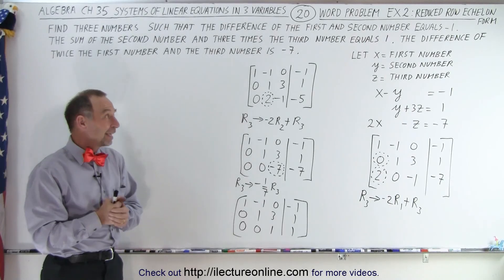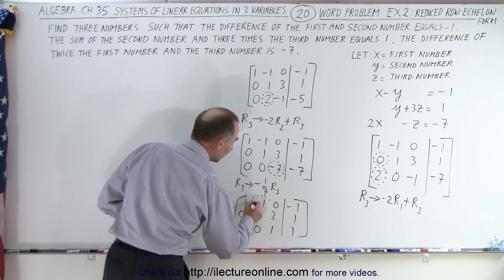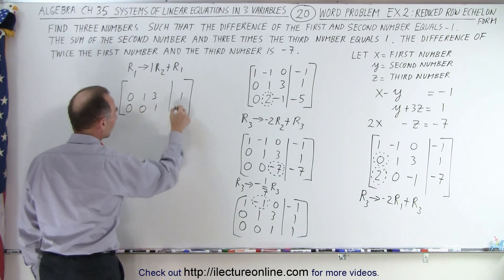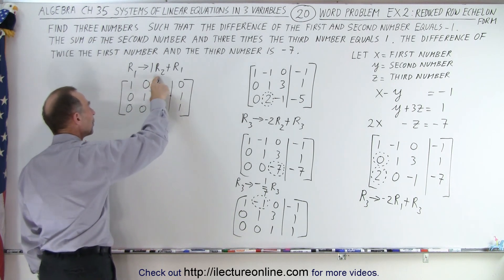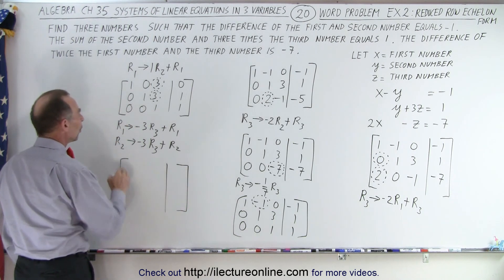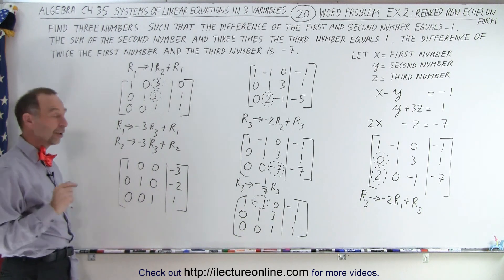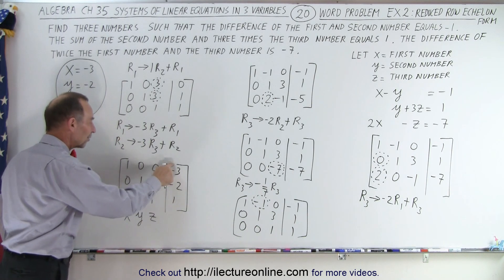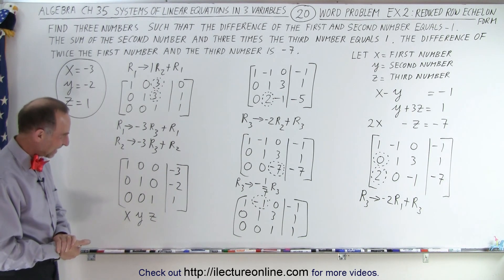Algebra - Ch. 35: Systems of of Linear Eq. in 3 Variables (20 of 25) Word Prob. Ex 2: Reduced Row E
We will solve the following Word Problem Ex. 2 using the REDUCED ROW ECHELON FORM:
Find 3 numbers, such that, the difference of the 1st and 2nd number equals -1. The sum of the 2nd number and 3 times the 3rd number equals number. The difference of twice the 1st and 3rd number is -7.